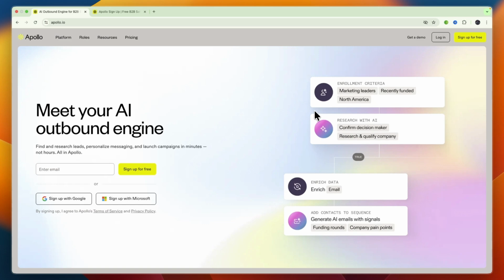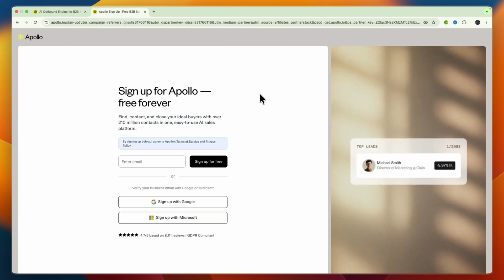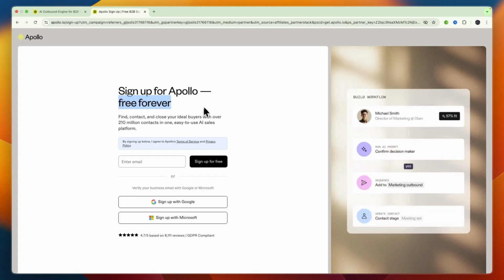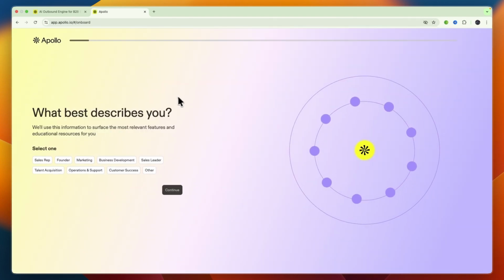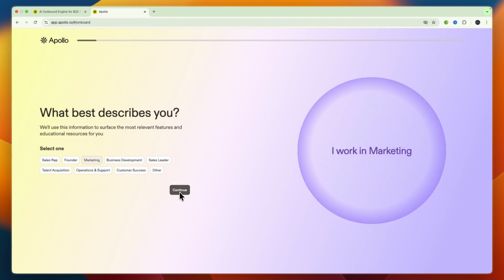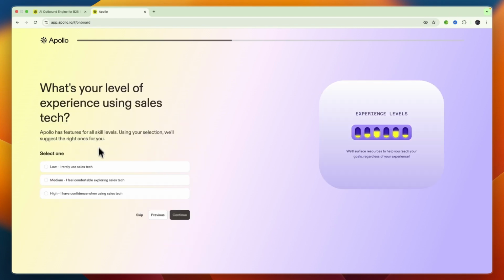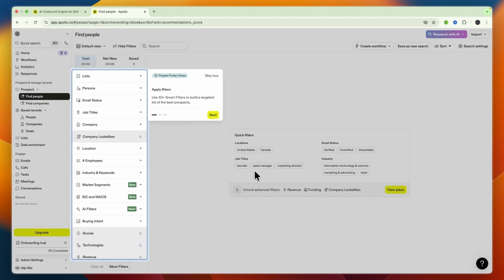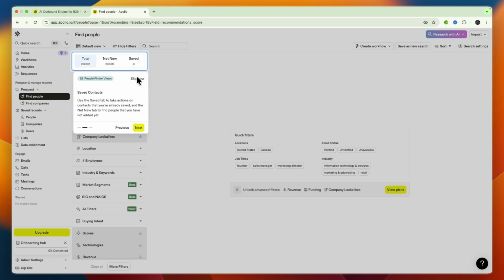How To Create An Apollo.io Account - Step by Step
In this video I'll show you How To Create An Apollo.io Account.

So if you want a step by step video on How To Create An Apollo.io Account, then this is the perfect tutorial for you!